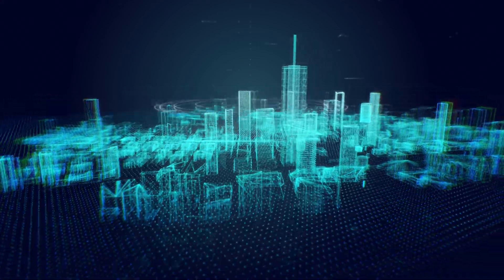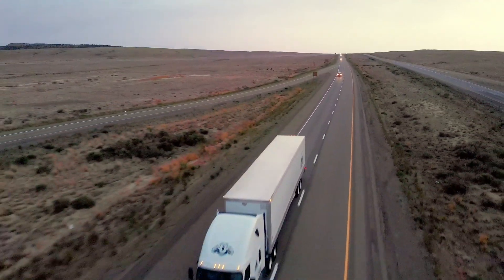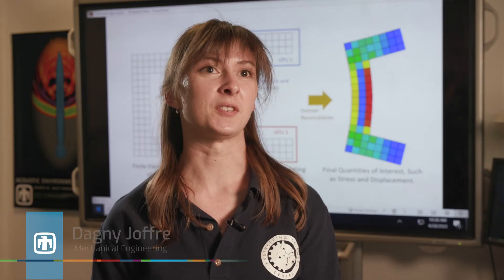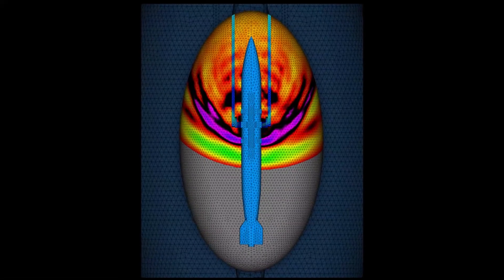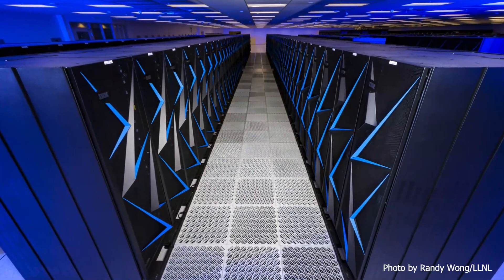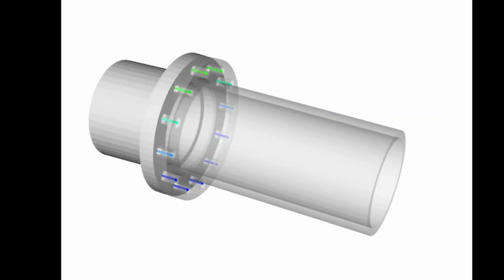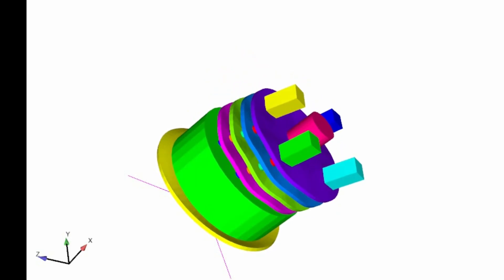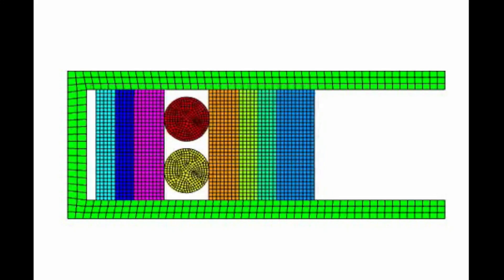R&D 100 Entry 2022: Next Generation Sierra Structural Dynamics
Sierra Structural Dynamics provides an efficient computational platform leveraging next generation graphics processing unit (GPU) hardware. This enables an increase in the quantity of simulations that can be considered as well as reducing the turn-around time for mechanical designers as they ask key design questions. These revolutionary reductions in computational time dramatically increase learning by delivering results in minutes versus days. Additionally, the reductions in runtime enable larger ensembles of simulations which can explore sensitivity, uncertainty, and design parameters.

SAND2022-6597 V